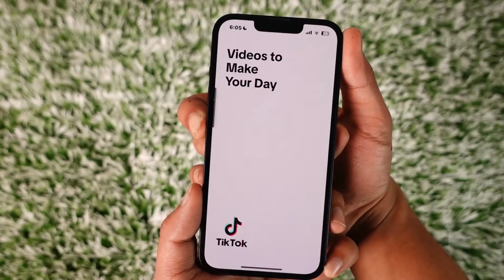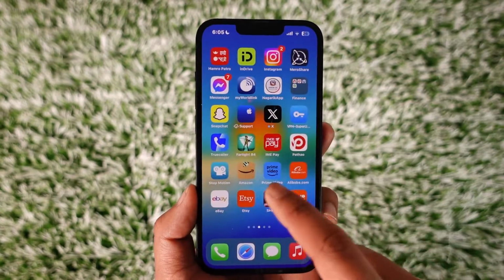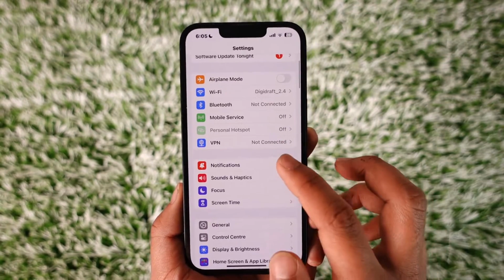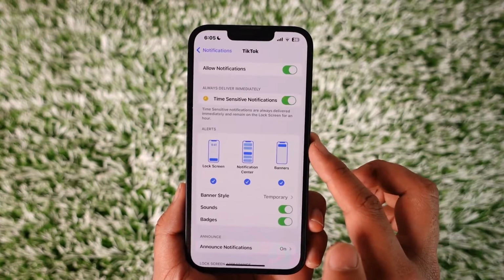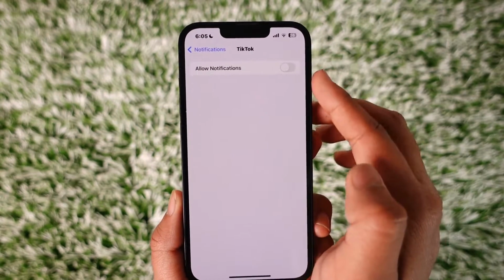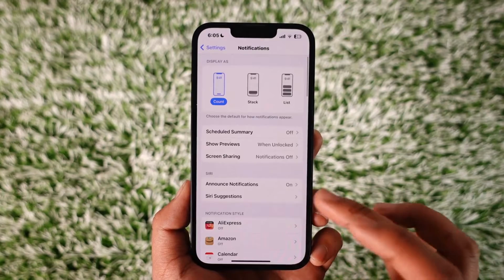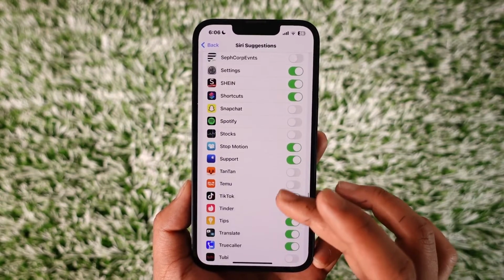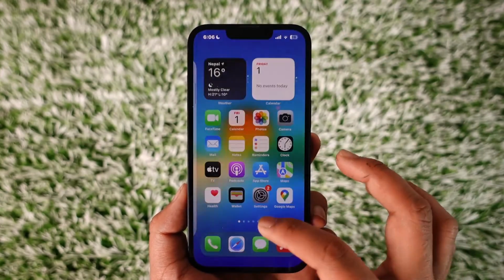How to Turn Off TikTok Notifications on iPhone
This video guides you through an easy step-by-step process to turn off TikTok notifications on your iPhone. So make sure to watch this video till the end.

~ Chapters:
0:00 Introduction
0:14 Turn Off TikTok Notifications
0:52 Conclusion